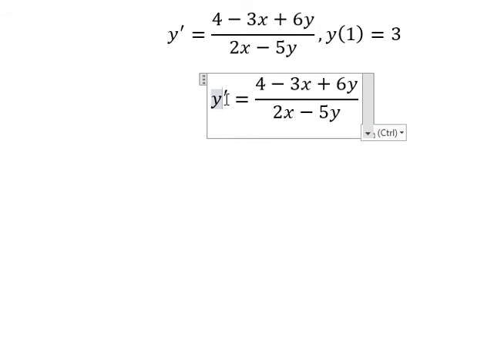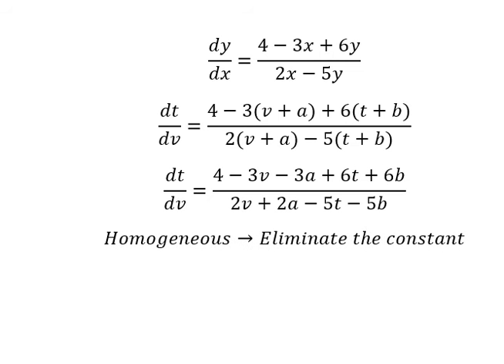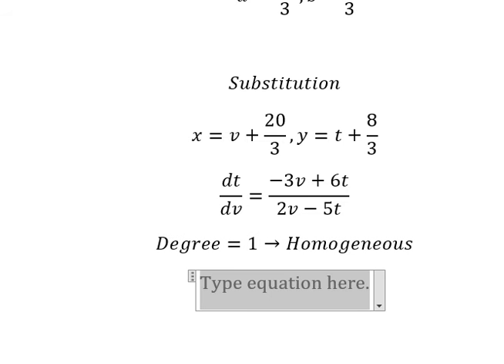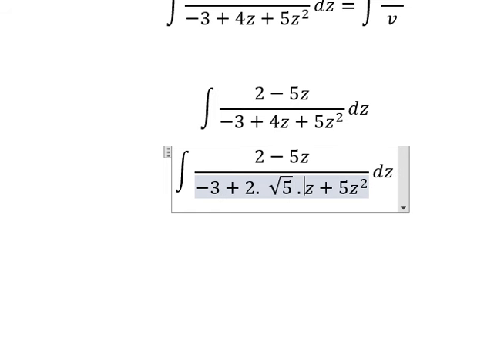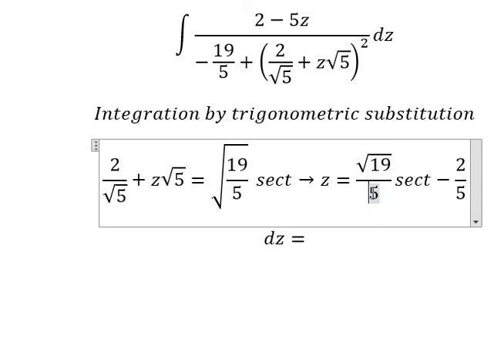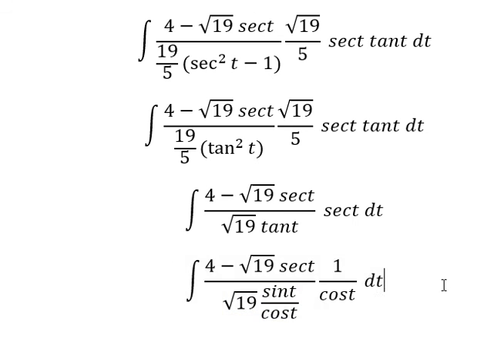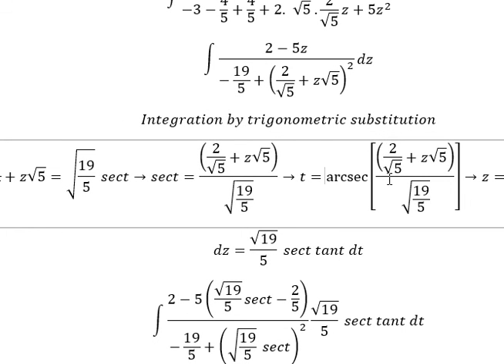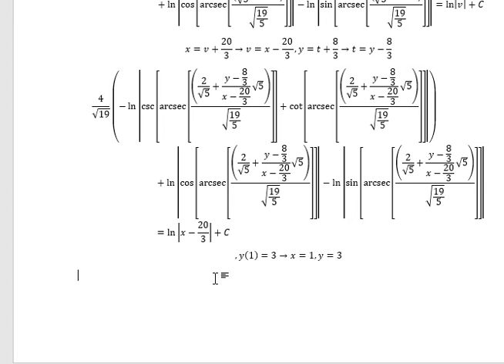Calculus Help: Change the variable - Differential Equations - y'=(4-3x+6y)/(2x-5y),y(1)=3